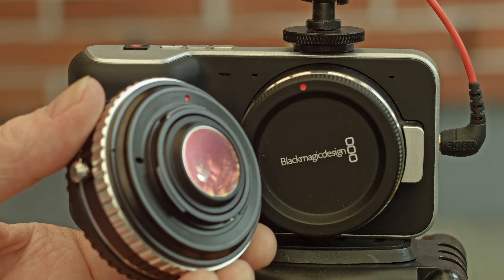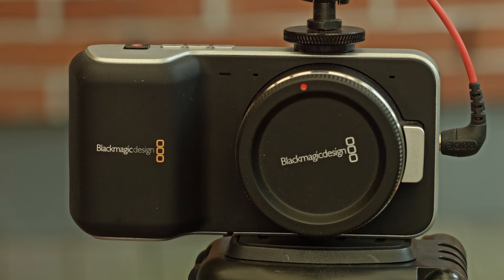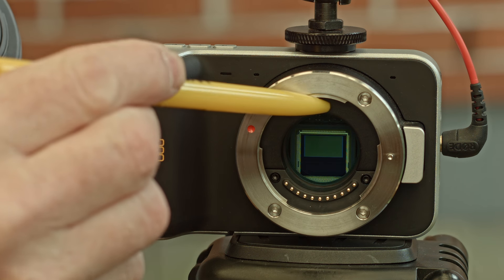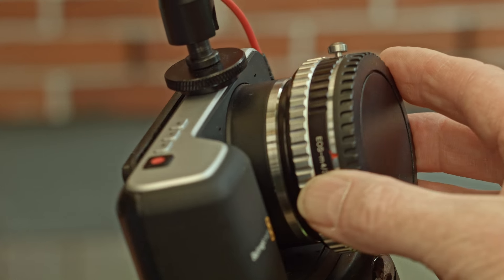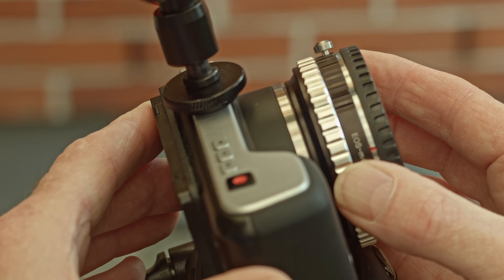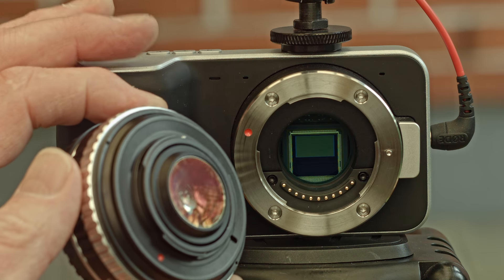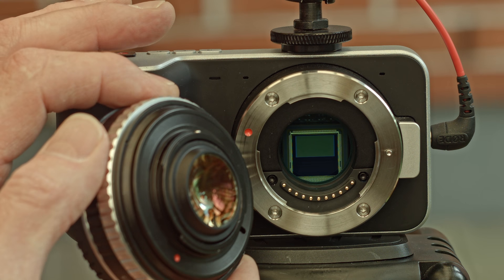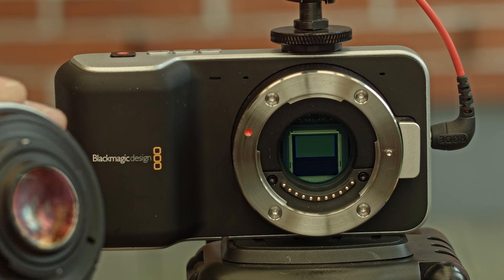m4/3 to canon eos speedbooster adapter with adjustable aperture